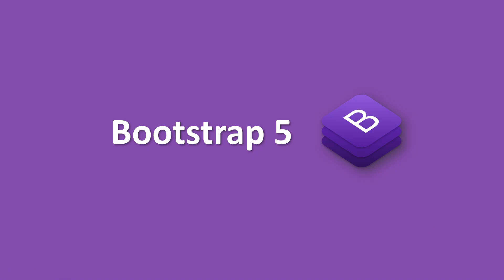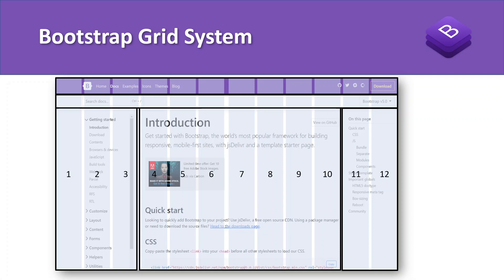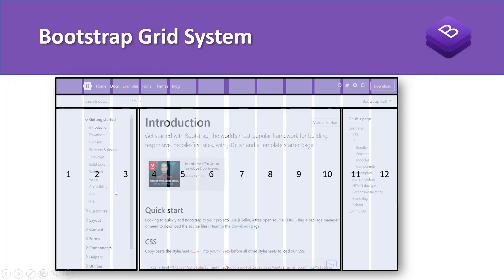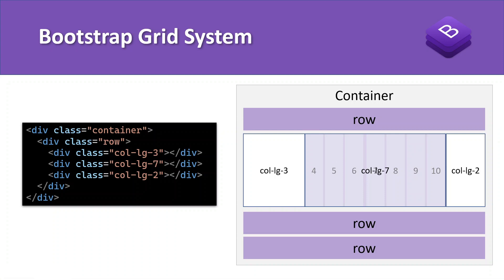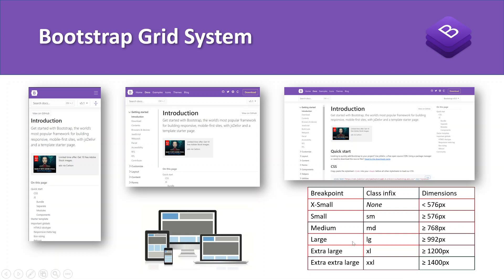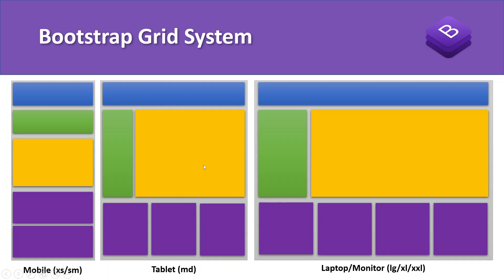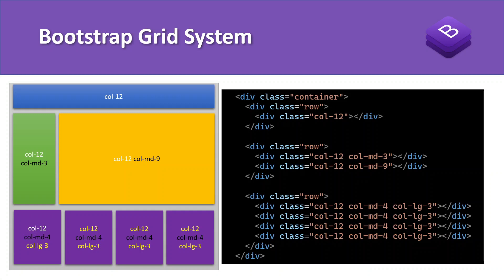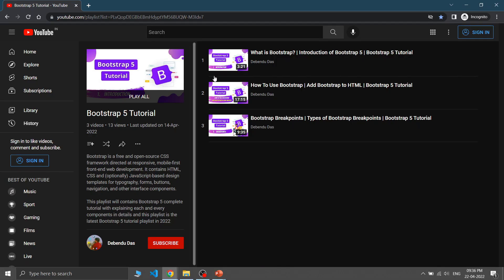Bootstrap Grid System Tutorial | Bootstrap 5 Tutorial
Learn Bootstrap Grid System in 15 minutes

Grid system is powerful mobile-first flexbox grid to build layouts of all shapes and sizes thanks to a twelve column system, six default responsive tiers, Sass variables and mixins, and dozens of predefined classes.